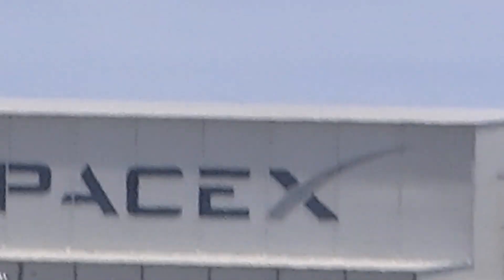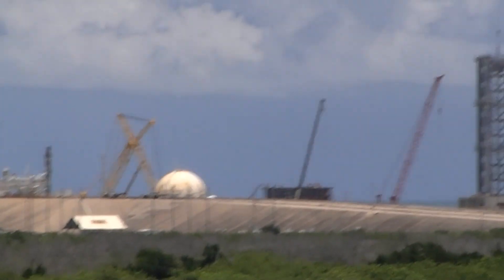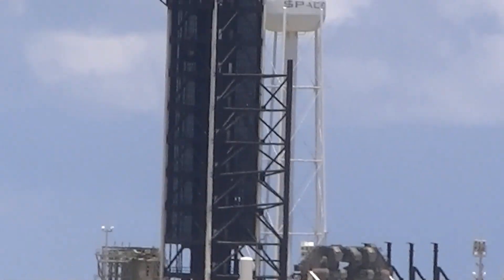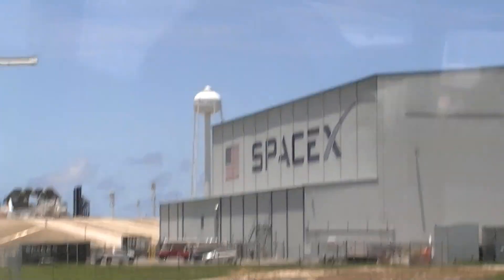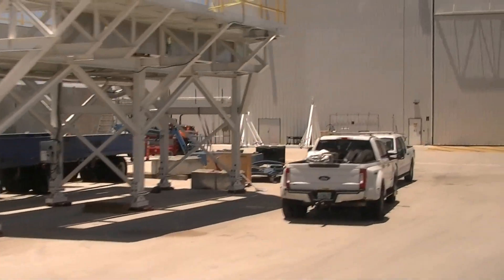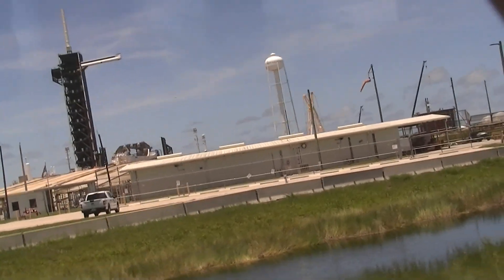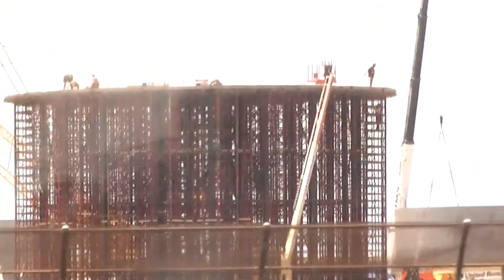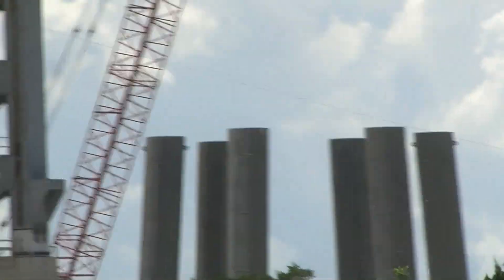KSC Explore Tour | LC39A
Today July 5th was the first day in 2 years that KSC has offered the explore tour. This tour went up close to the VAB, and LC39a-b. This video focuses on LC39a.